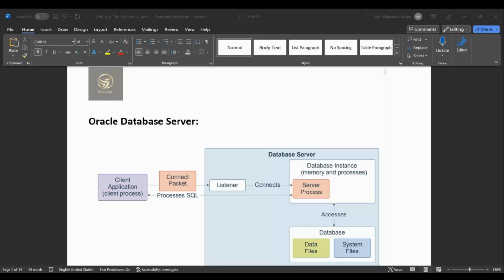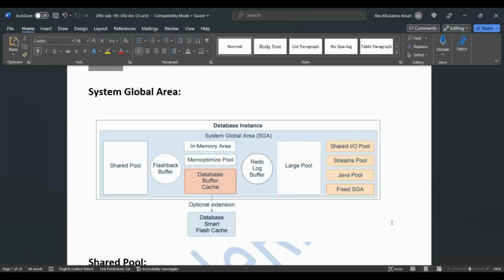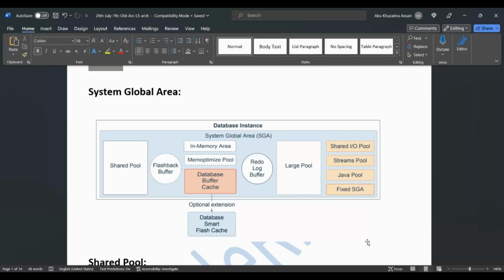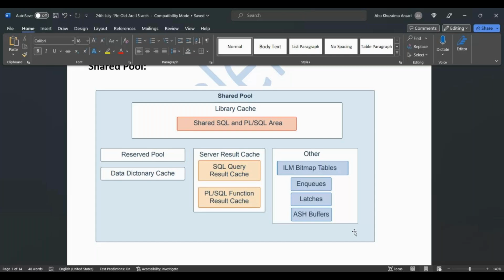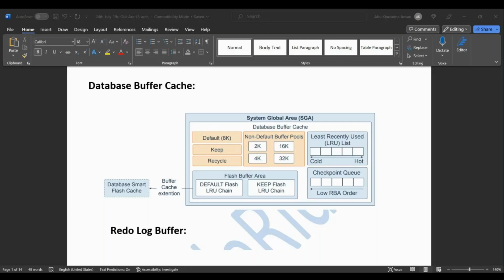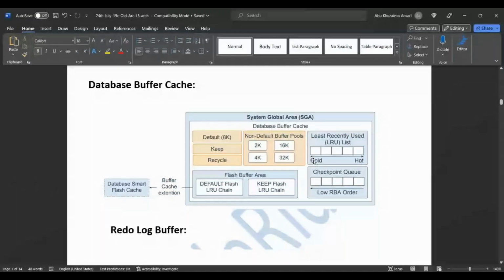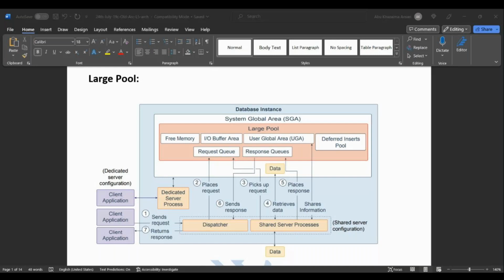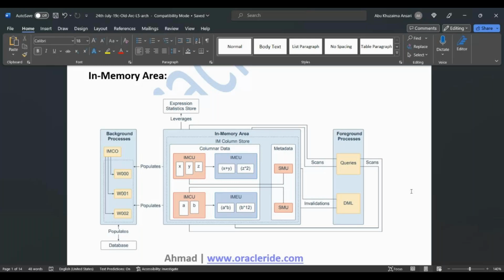Free-Oracle-19c-Old-Arch-DBA-Workshop-L5-Morning-Session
Ahmad
Database Consultant